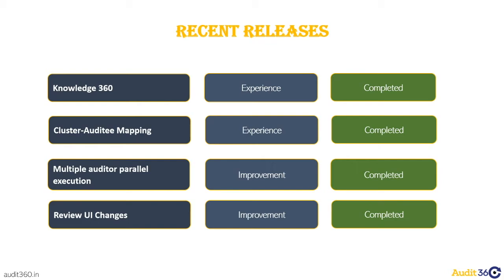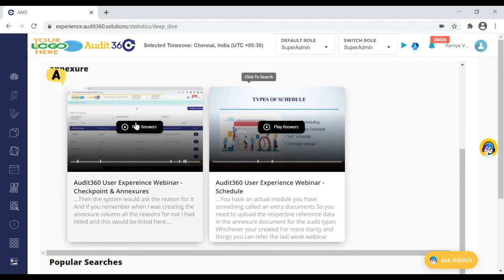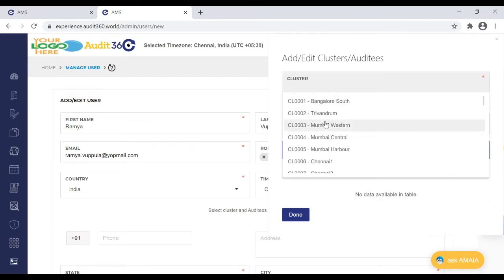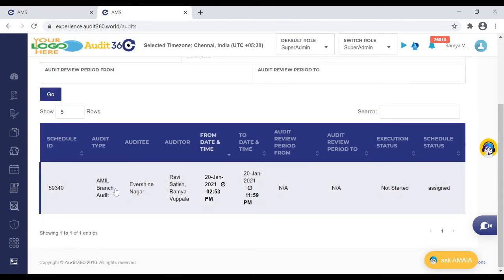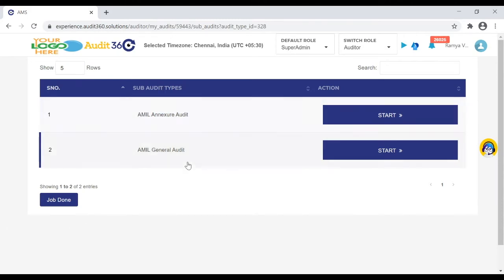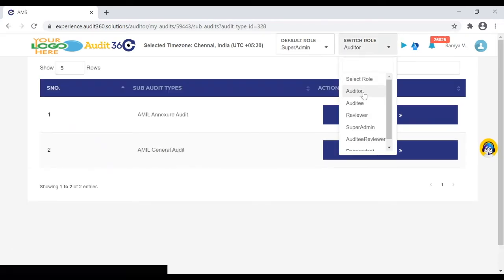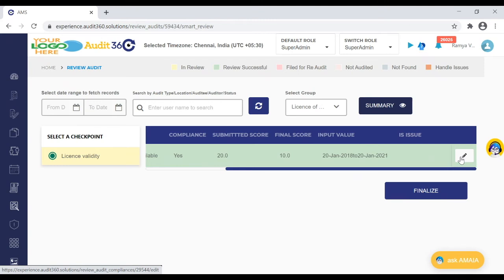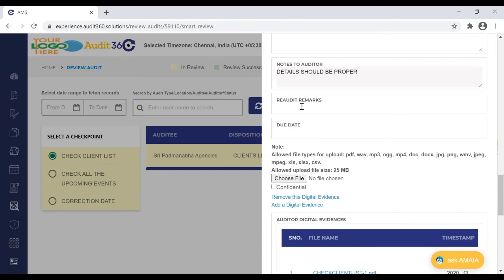January 2020 - New Updates In Audit360 [Latest features]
In this webinar, you’ll learn about the latest features released in Audit360.

Specifically, you’ll learn about the four major feature updates released in Audit360 application during the last sprint.

With that here’s a quick preview of what you’ll learn in this entire video:

First up, you’ll learn about Knowledge 360: the power of voice-based search is here. This feature makes searching for training videos, webinars, etc effortless and trouble-free.

And right off the bat, you’ll see exactly how the Cluster- Auditee Mapping has been modified. Now the Cluster Auditee mapping is just a click away. Super-easy and efficient.

Then, for our third feature, you’ll see how multiple auditors execute parallelly. The truth is: This will help in executing seamless audits.

And in the end, you’ll also see a minor modification in the user interface of the review audit model.